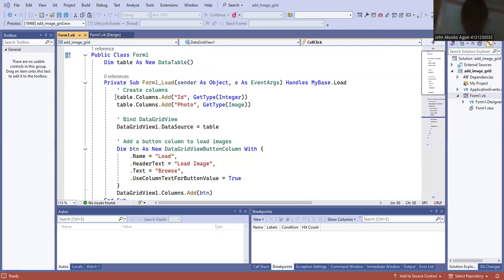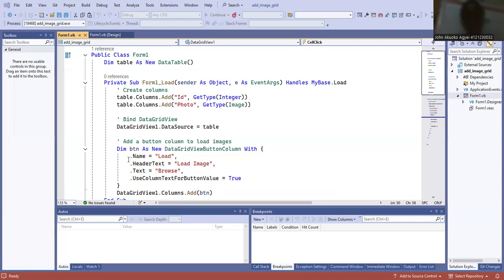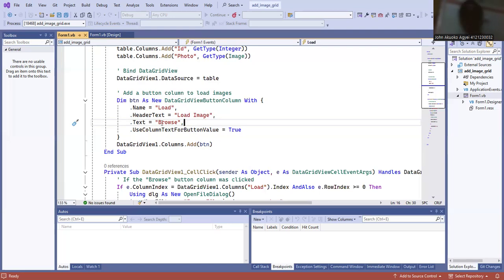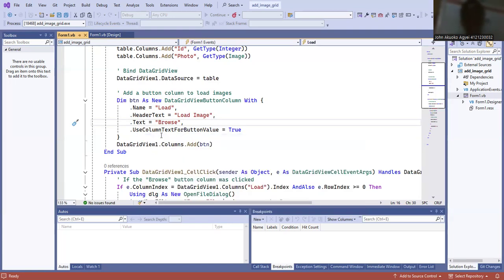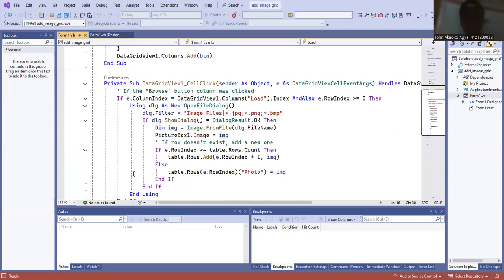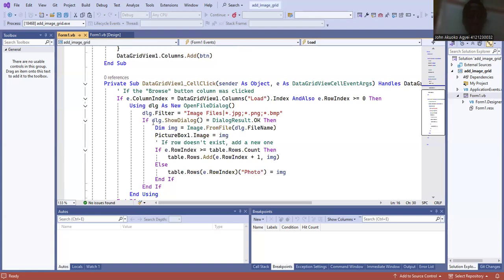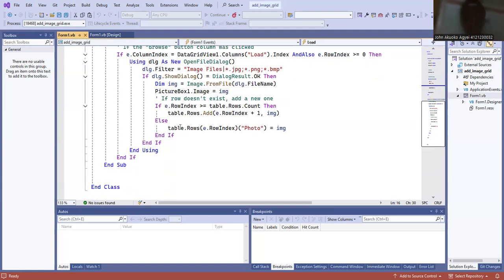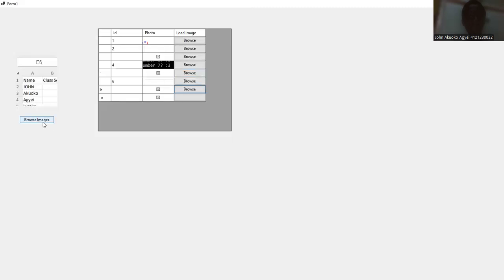VB.NET Tutorial - How To Get Image From DataGridView To PictureBox In VB.NET In VB.NET